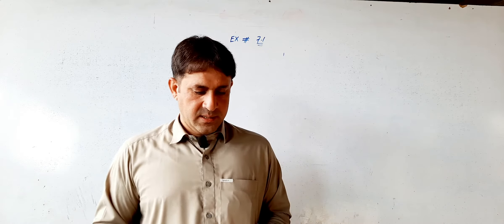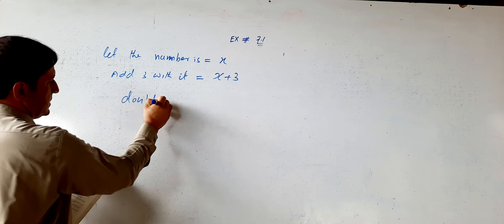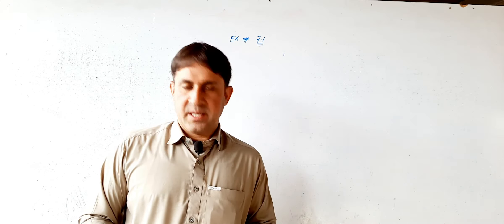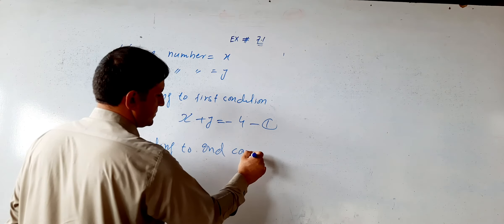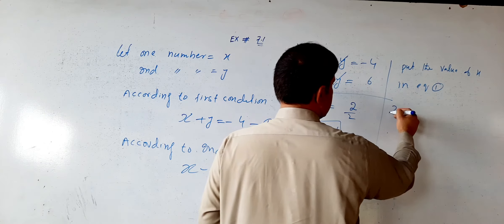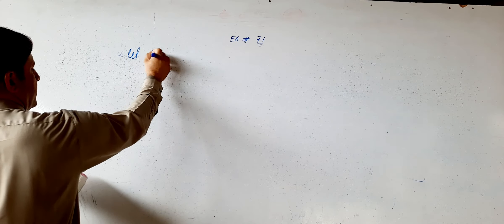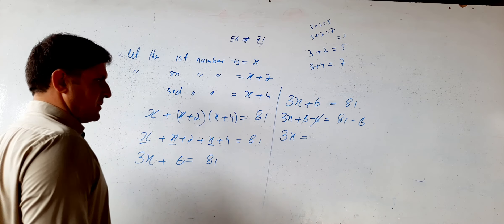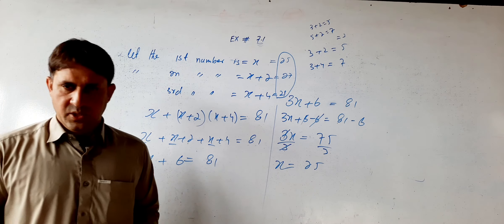Math 9th exercise 7.1// question no# 2,3,4// kpk textbook // in pushto